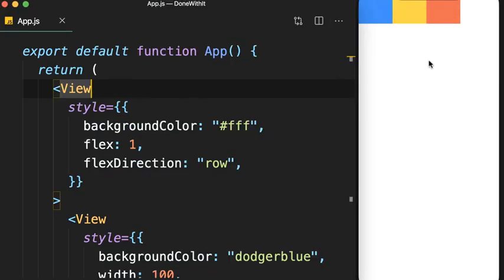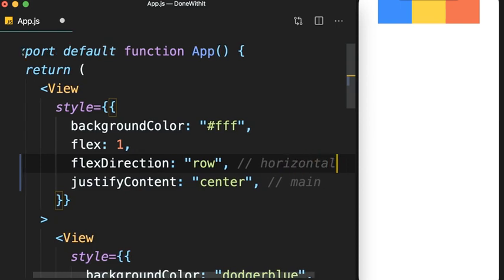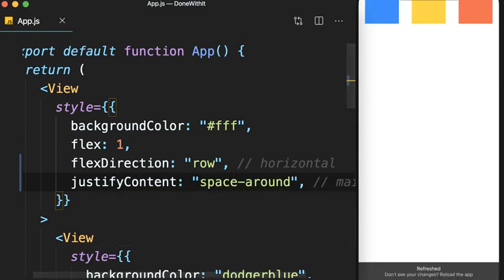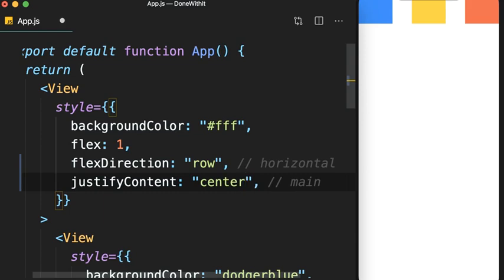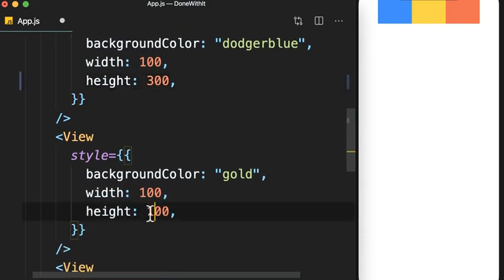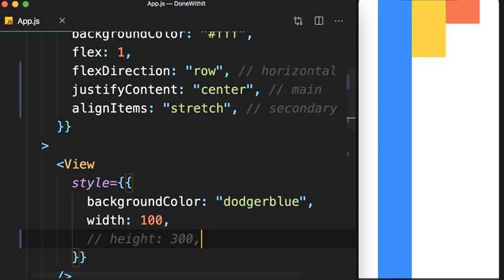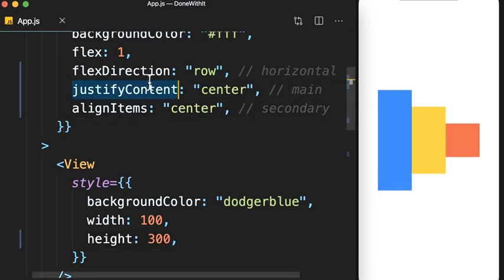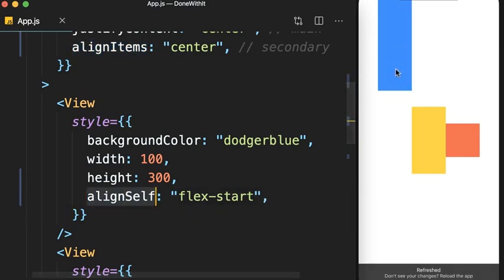6 Flexbox justifyContent, alignItems and alignSelf